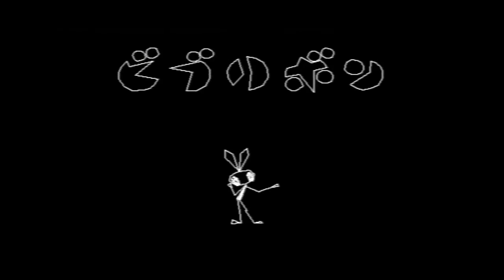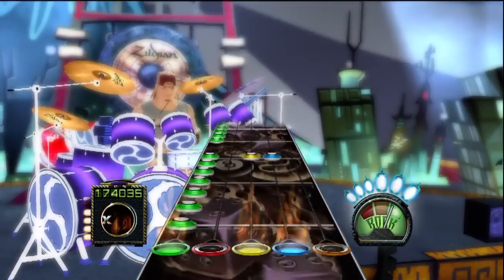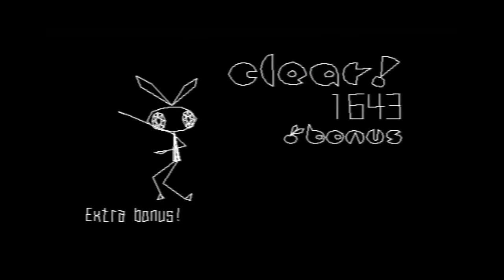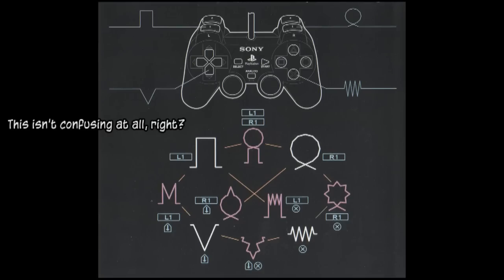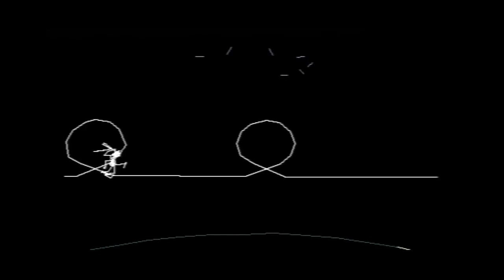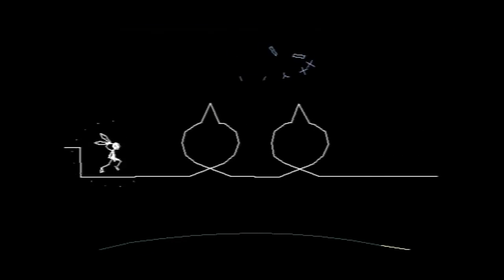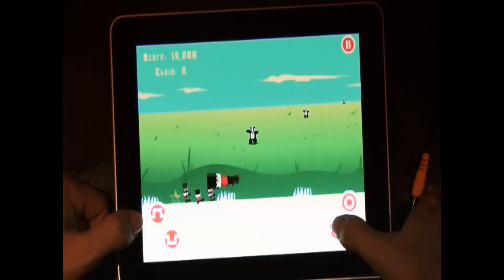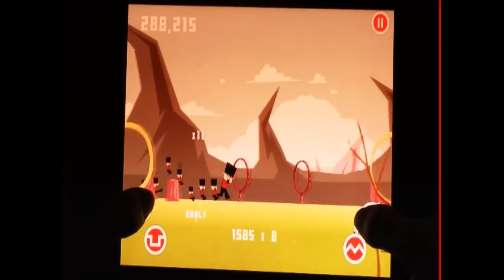Vib-Ribbon Retrospective Review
Vib-Ribbon might not be as popular as the Parappa series, but is it just as fun? Well, watch the video and find out!

This review isn't quite as "funny" as the previous entries in my NanaOn-Sha Rhythm Retrospective, but there's less to work with. Vib-Ribbon is pretty much exactly what you see in the review. If you can drag it out to twenty minutes worth of badly written/acted/timed humour, then you're a better Youtube guy than me.